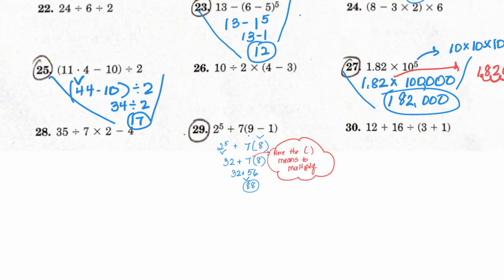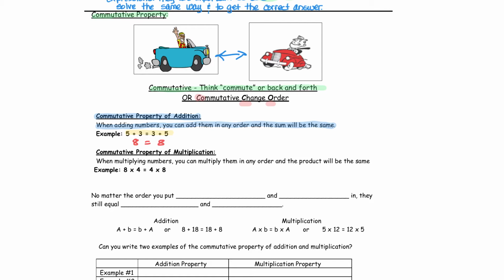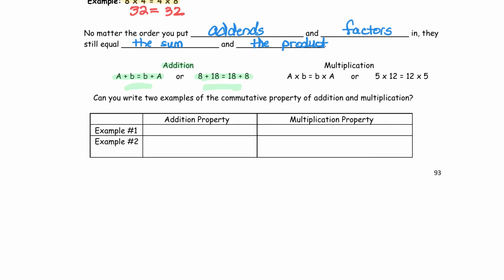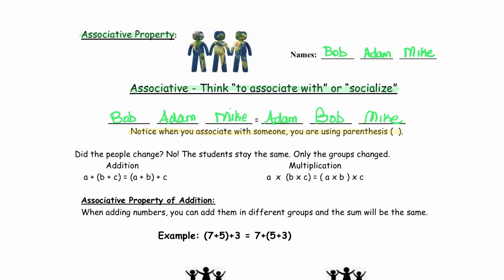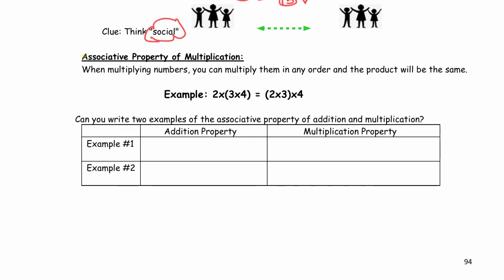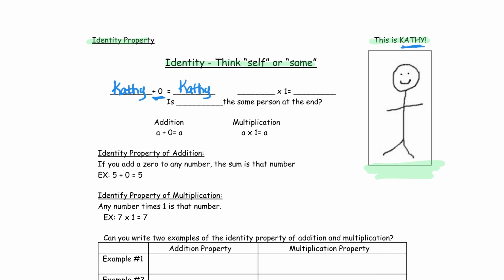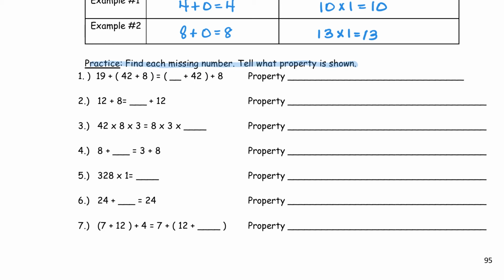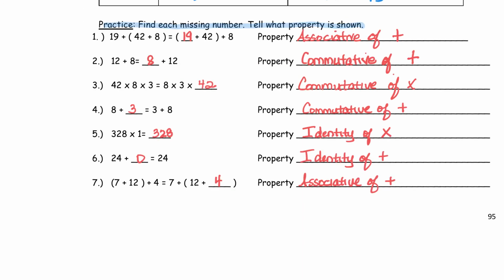Unit 3 Lesson 4 . Properties